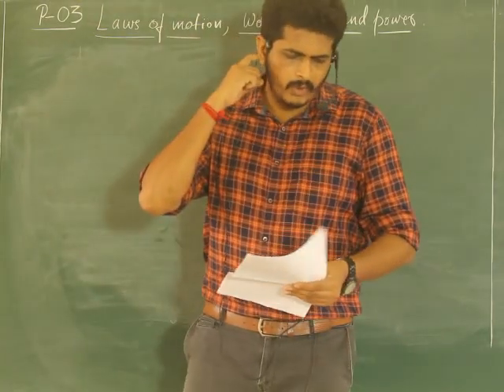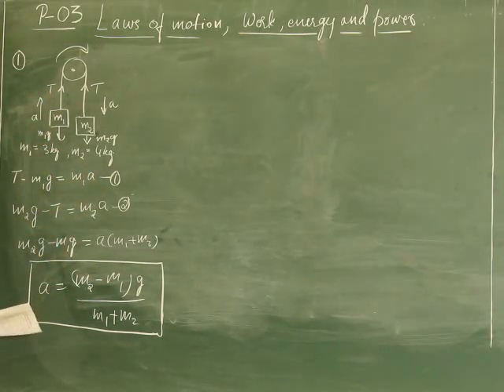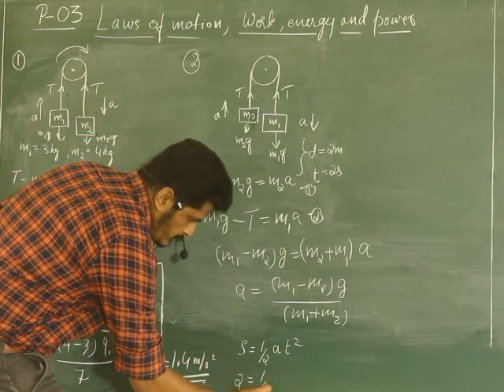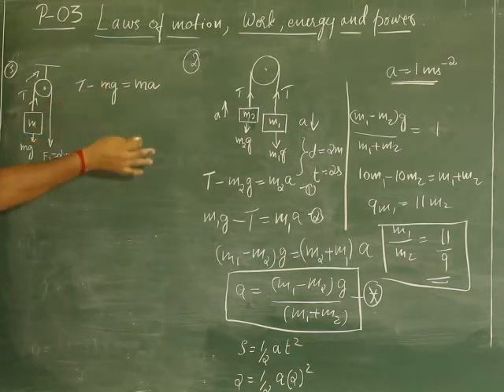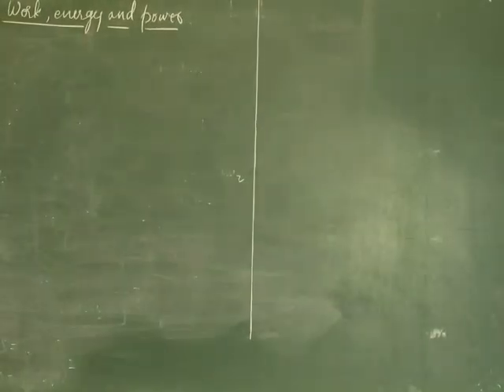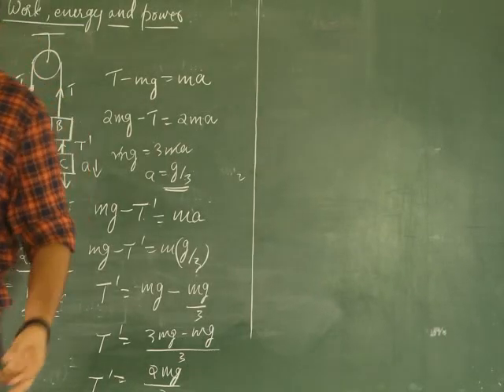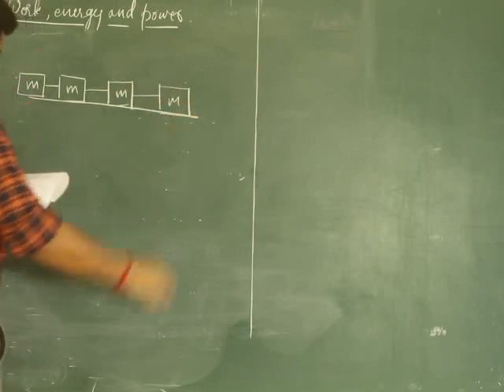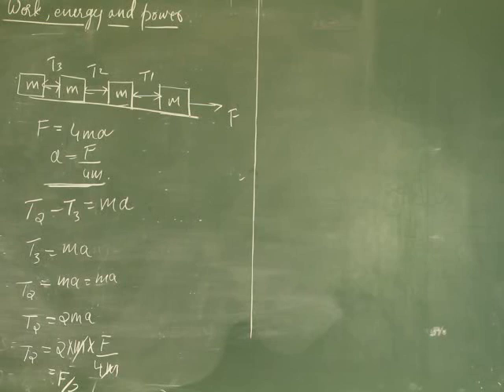Physics | Laws of motion,work,energy & power | Competitive Class | Part 8